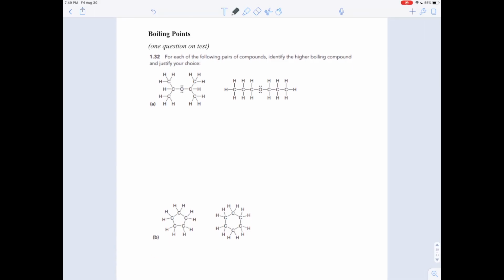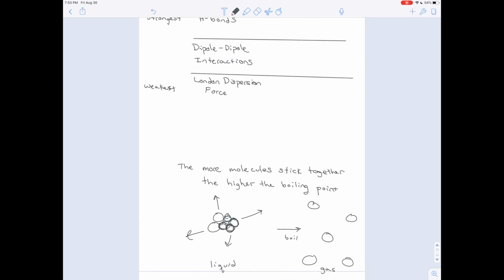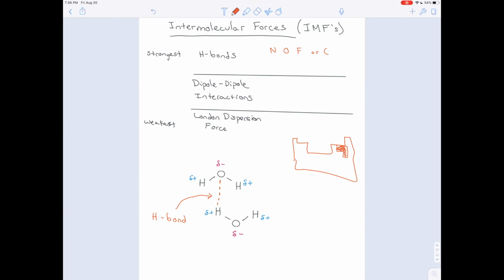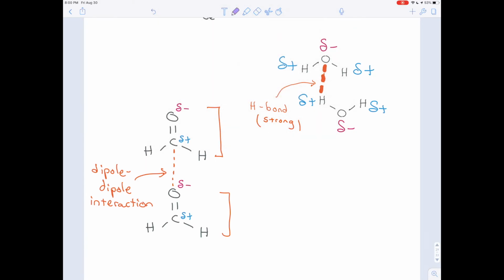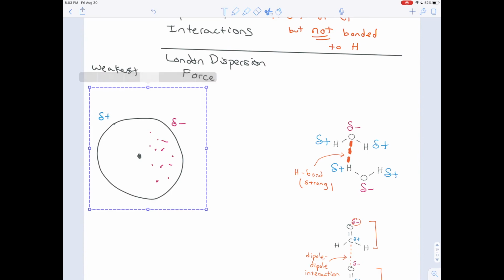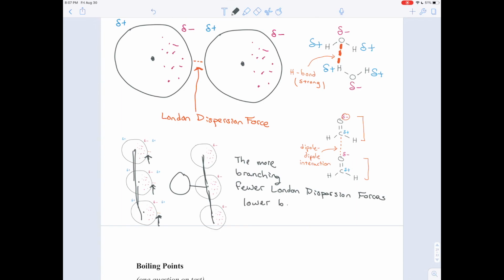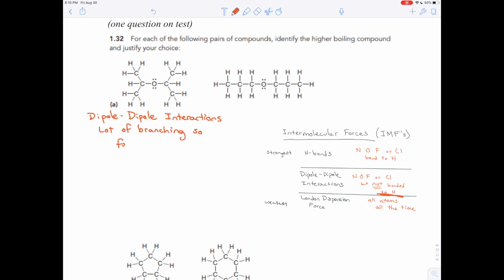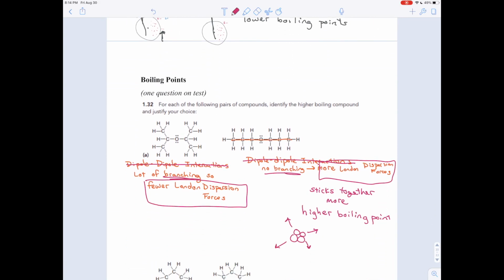Exercise 1.32 (a) - Boiling Point and Intermolecular Forces